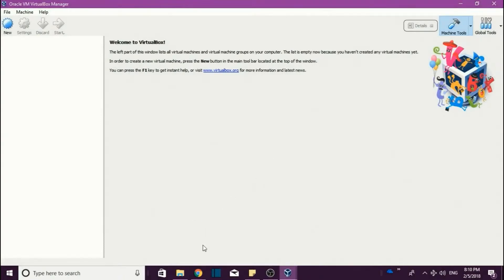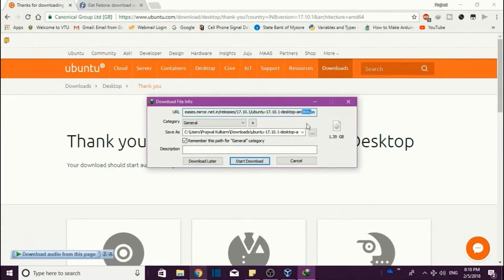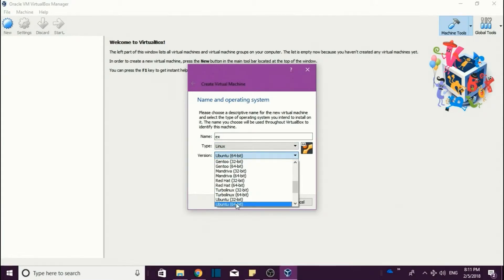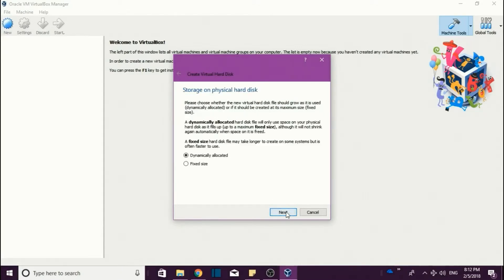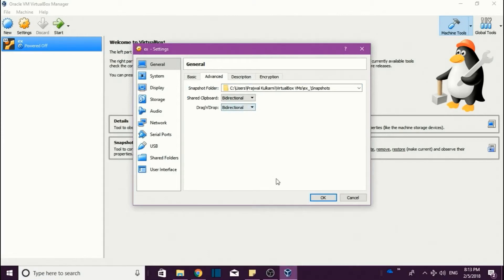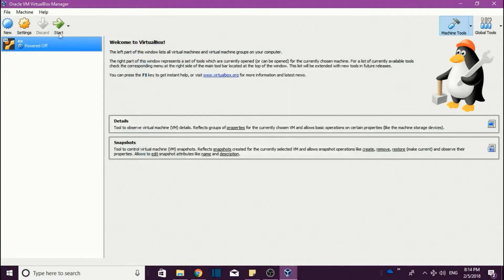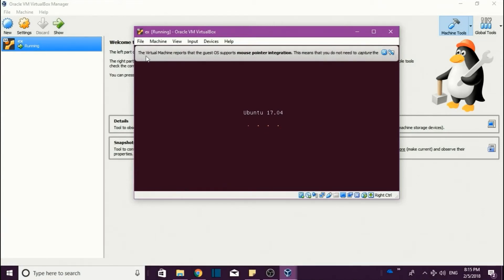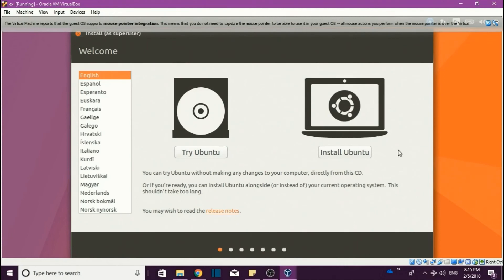install linux inside Windows operating system | identica |part 2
Oracle VM VirtualBox (formerly Sun VirtualBox, Sun xVM VirtualBox and Innotek VirtualBox) is a free and open-source hypervisor for x86 computers currently being developed by Oracle Corporation. Developed initially by Innotek GmbH, it was acquired by Sun Microsystems in 2008 which was in turn acquired by Oracle in 2010.

VirtualBox may be installed on a number of host operating systems, including: Linux, macOS, Windows, Solaris, and OpenSolaris. There are also ports to FreeBSD[5] and Genode.[6]

It supports the creation and management of guest virtual machines running versions and derivations of Windows, Linux, BSD, OS/2, Solaris, Haiku, OSx86 and others,[7] and limited virtualization of macOS guests on Apple hardware.[8][9]

For some guest operating systems, a "Guest Additions" package of device drivers and system applications is available[10][11] which typically improves performance, especially of graphics.[12]

VirtualBox was initially offered by Innotek GmbH from Weinstadt, Germany, under a proprietary software license, making one version of the product available at no cost for personal or evaluation use, subject to the VirtualBox Personal Use and Evaluation License (PUEL).[13] In January 2007, based on counsel by LiSoG, Innotek GmbH released VirtualBox Open Source Edition (OSE) as free and open-source software, subject to the requirements of the GNU General Public License (GPL), version 2.[14]

Innotek GmbH also contributed to the development of OS/2 and Linux support in virtualization[15] and OS/2 ports[16] of products from Connectix which were later acquired by Microsoft.

Sun Microsystems acquired Innotek in February 2008.[17][18][19]

Oracle Corporation acquired Sun in January 2010 and re-branded the product as "Oracle VM VirtualBox".

The core package is, since version 4 in December 2010, free software under GNU General Public License version 2 (GPLv2). The separate "VirtualBox Oracle VM VirtualBox extension pack" providing support for USB 2.0 and 3.0 devices, Remote Desktop Protocol (RDP), disk encryption, NVMe and Preboot Execution Environment (PXE) boot is under a proprietary license, called Personal Use and Evaluation License (PUEL), which permits use of the software for personal use, educational use, or evaluation, free of charge.[23] Oracle defines personal use as the installation of the software on a single host computer for non-commercial purposes.[24]

Prior to version 4, there were two different packages of the VirtualBox software. The full package was offered free under the PUEL, with licenses for other commercial deployment purchasable from Oracle. A second package called the VirtualBox Open Source Edition (OSE) was released under GPLv2. This removed the same proprietary components not available under GPLv2.[24][25]

Building the BIOS for VirtualBox since version 4.2[citation needed] requires the use of the Open Watcom compiler,[26] for which the Sybase Open Watcom Public License is approved as "Open Source" by the Open Source Initiative[27] but not as "free" by the Free Software Foundation or under the Debian Free Software Guidelines.[26][28]

Although VirtualBox has experimental support for Mac OS X guests, the end user license agreement of Mac OS X does not permit the operating system to run on non-Apple hardware, and this is enforced within the operating system by calls to the Apple System Management Controller (SMC) in all Apple machines, which verifies the authenticity of the hardware.[29]
Users of VirtualBox can load multiple guest OSs under a single host operating-system (host OS). Each guest can be started, paused and stopped independently within its own virtual machine (VM). The user can independently configure each VM and run it under a choice of software-based virtualization or hardware assisted virtualization if the underlying host hardware supports this. The host OS and guest OSs and applications can communicate with each other through a number of mechanisms including a common clipboard and a virtualized network facility. Guest VMs can also directly communicate with each other if configured to do so.[30]

Software-based virtualization[edit]
In the absence of hardware-assisted virtualization, VirtualBox adopts a standard software-based virtualization approach. This mode supports 32-bit guest OSs which run in rings 0 and 3 of the Intel ring architecture.

The system reconfigures the guest OS code, which would normally run in ring 0, to execute in ring 1 on the host hardware.